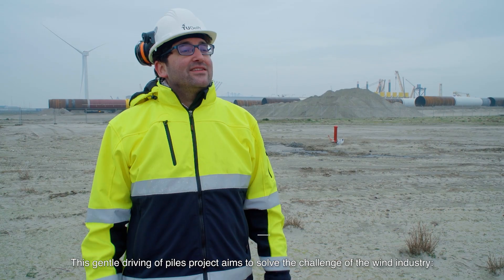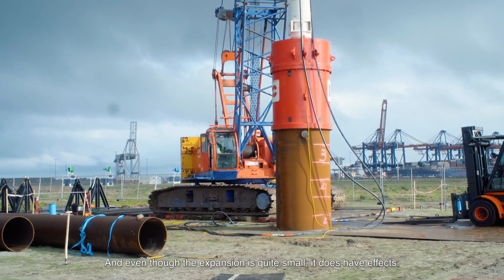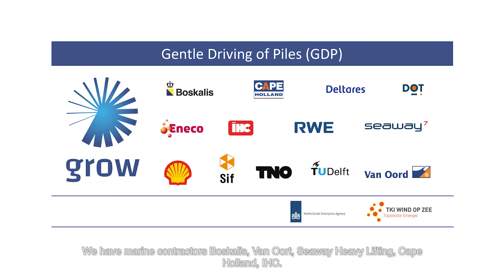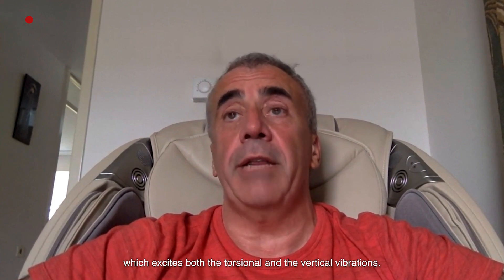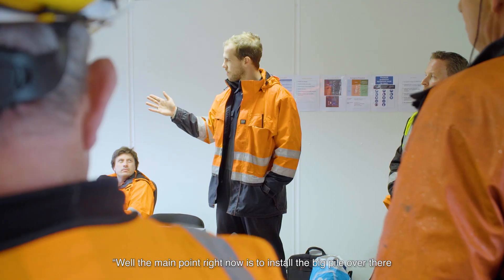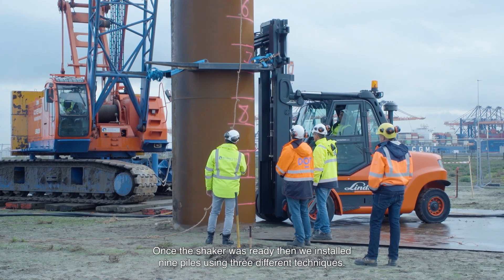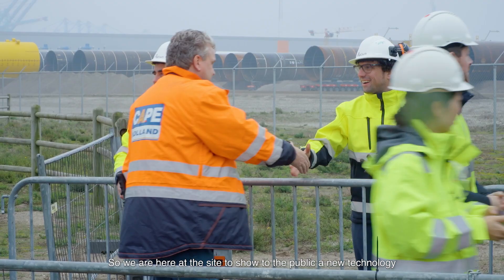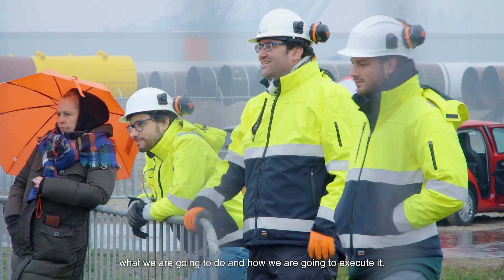Gentle Driving of Piles, the story of the future of pile installation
This documentary summarizes the activities within the project and the testing of the Gentle Driving of Piles (GDP) technique. GDP is a novel pile installation method based on the simultaneous application of low-frequency and high-frequency vibrators.

GDP is a GROW project, led by TU Delft and together with the GROW partners Boskalis, Deltares, DOT, Eneco, Sif, TNO, ECN, Shell, IHC, SHL and Van Oord.

This project is supported by the Netherlands Enterprise Agency and TKI Wind op Zee.